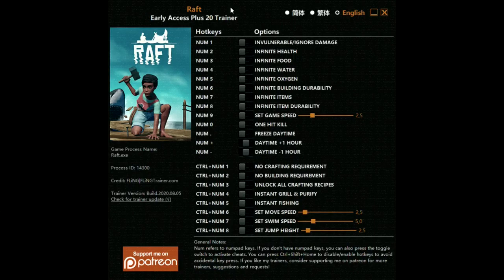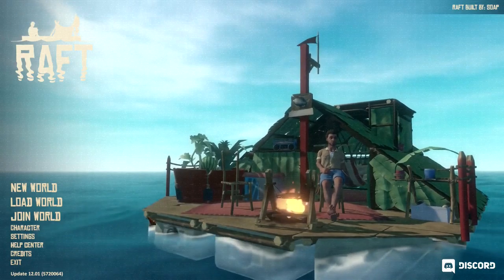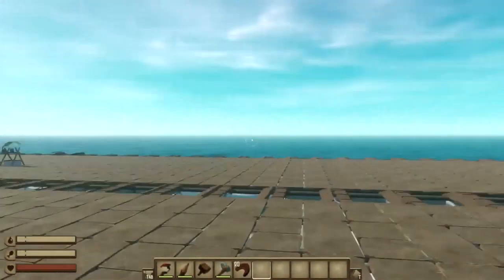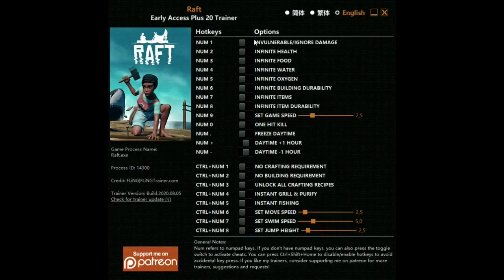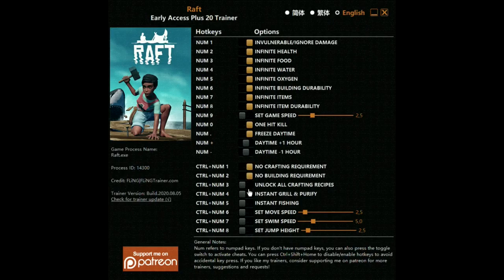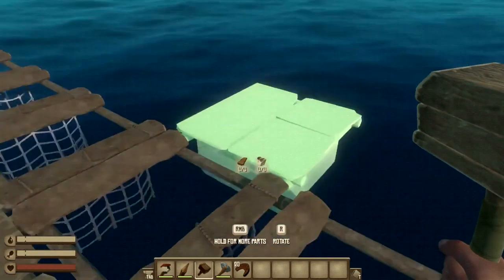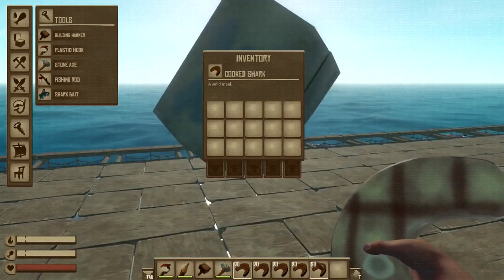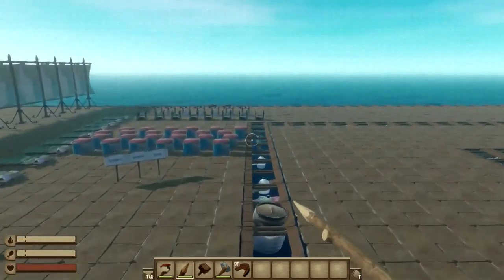HOW TO DOWNLOAD RAFT HACKS! (Tutorial) *Mod menu/Trainer*